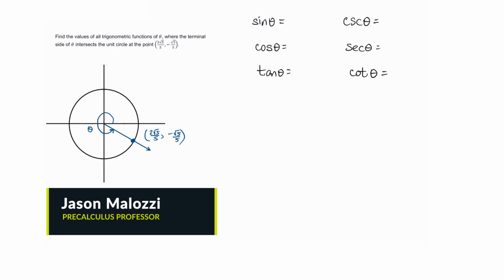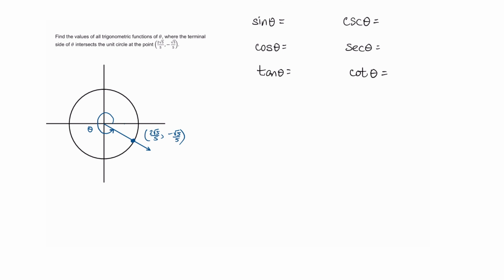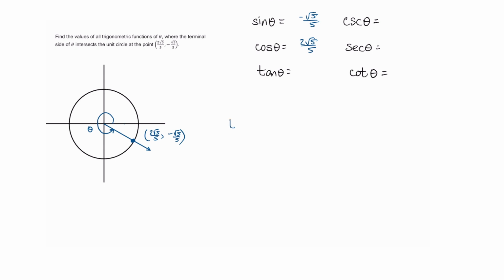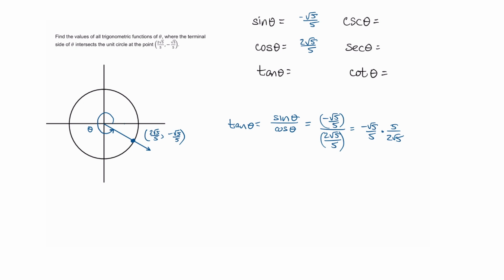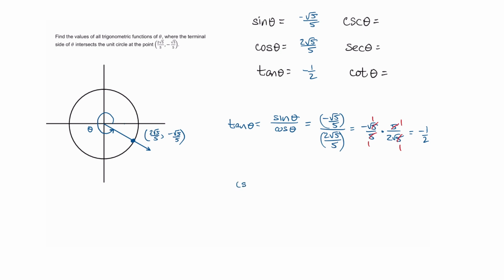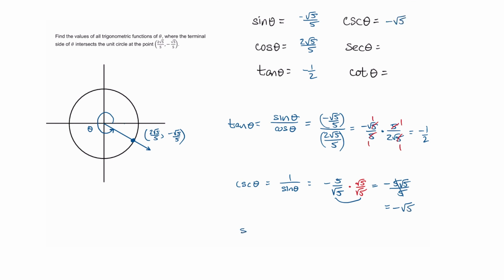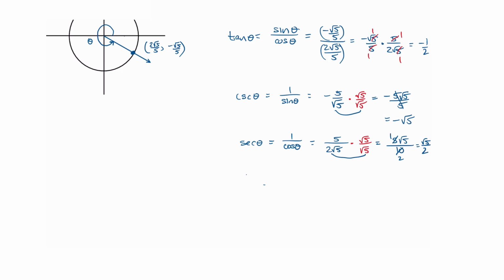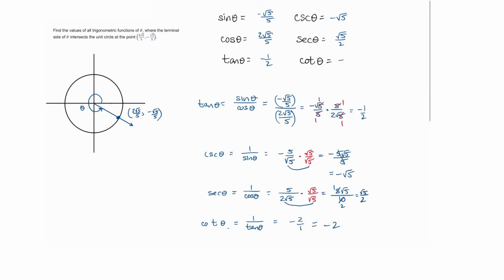Finding the Exact Values of Trigonometric Functions Given a Point on the Unit Circle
In this video, learn how to find the exact values of trigonometric functions given a point on the unit circle through one of Sophia learnings many free tutorials. Check out more at our channel here - or try one of our courses for free and learn more about Sophia learning with no credit card required!